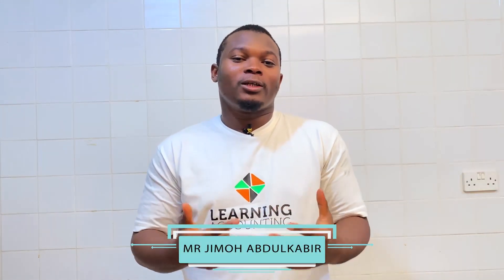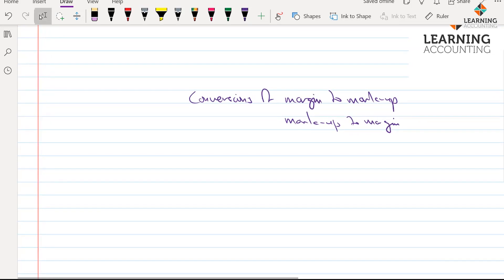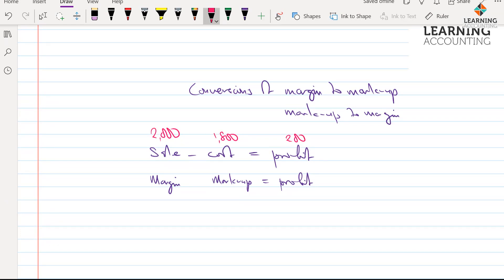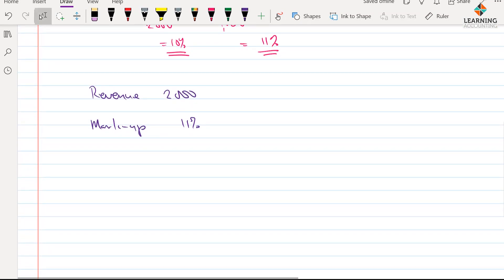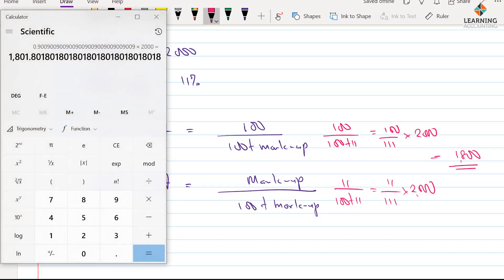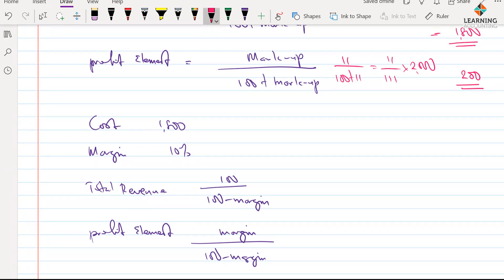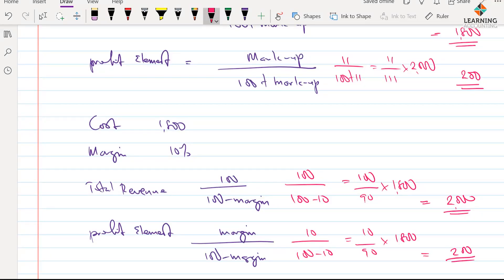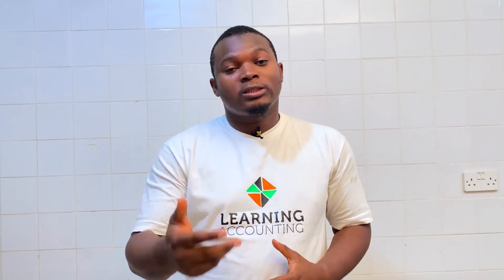CONVERSIONS OF MARK UP TO MARGIN AND VICE VERSA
This video helps you to understand our to convert margins to mark-up or mark-up to margin

drop your question in the comment section